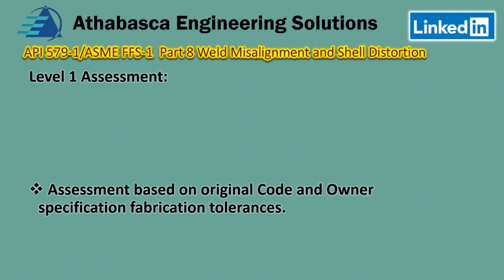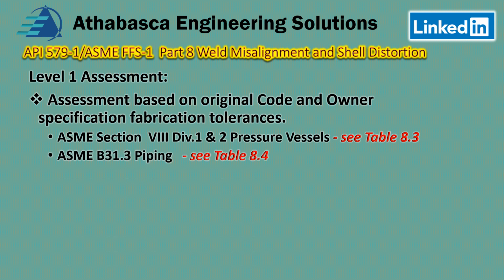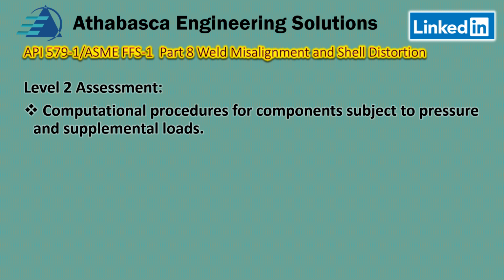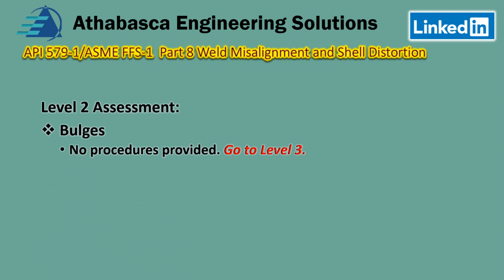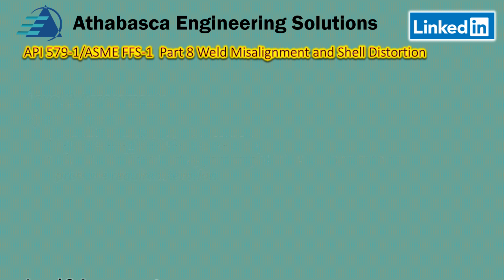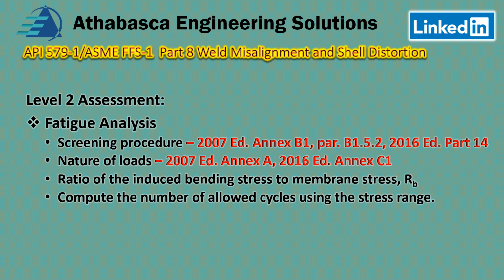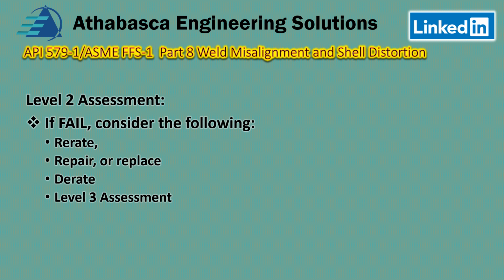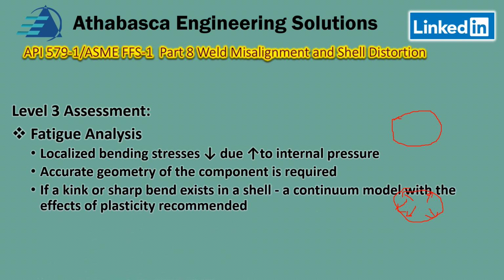Part 08 Episode 02 API 579-1 Weld Misalignment and Shell Distortions Assessment Levels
This video includes a commentary of API 579-2 Part 08 Episode 2 - Weld Misalignment and Shell Distortions

The video also includes:
* Level 1 Assessments
* Level 2 Assessments
* Level 3 Assessments